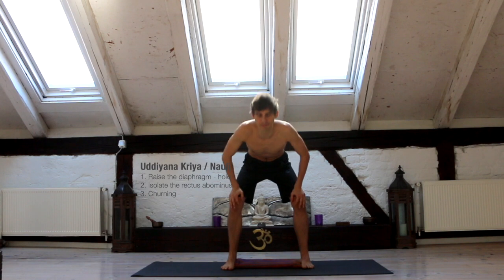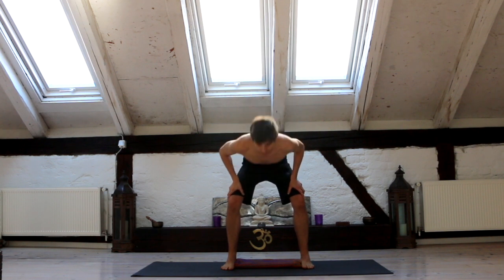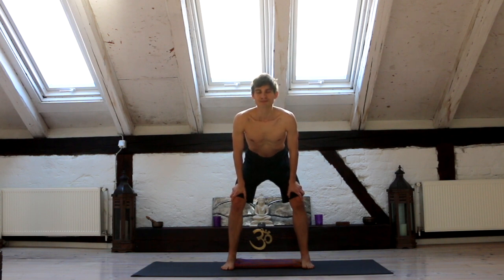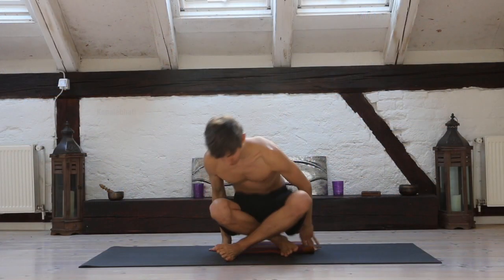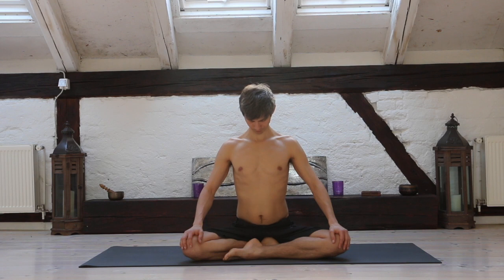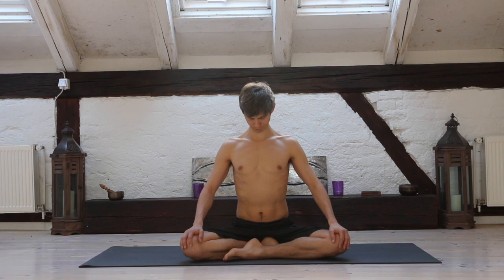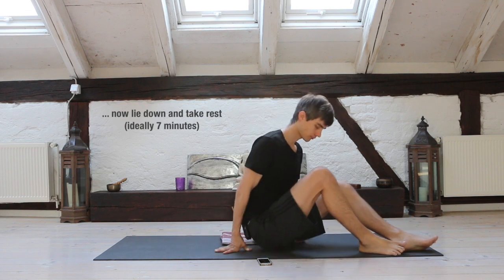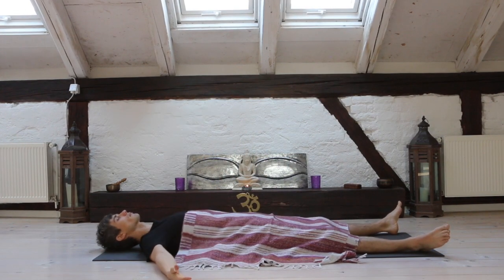GaiaYoga Minute Tutorial: 7-Minute Breathing Practice (to follow along)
In this series of short videos, we are sharing some quick tips on getting starting and progressing with various yogic techniques.

In this video, Tom leads you through a short breathing practice.
We practice
1. Uddiyana Kriya / Nauli 3x
2. Kapalabhati 3x15 pumps
3. Alternate Nostril Breathing (ratio 4:8)
+1 Minute sitting & observing
+ taking rest (not part of the video)

Quality over Quantity! Please don't force anything.
If you are still working on Uddiyana, you can try 3 times to get it, instead of moving towards the churning motion.
If the pumps in Kapalabhati are too quick, do it slower - no problem: better precise than quick.
If Alternate nostril breathing is to complex, simply do 4-4 breathing. If the ratio of 4-8 is to long or demanding, do less.

If you want to learn more of these techniques, join us in our live workshops starting 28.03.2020 at GaiaYoga Shala Zagreb.